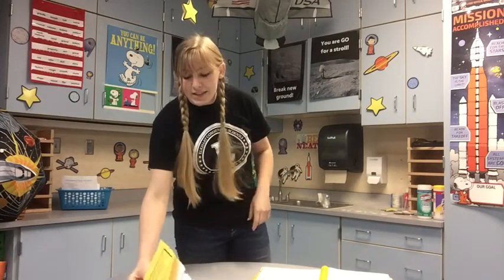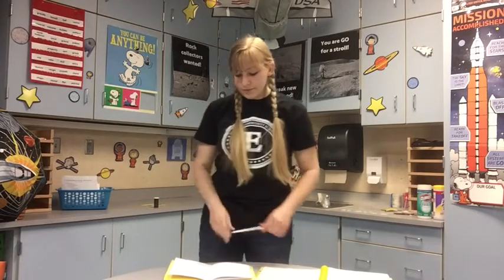Pebbles, Sand, and Silt: Topic 4, Part 3